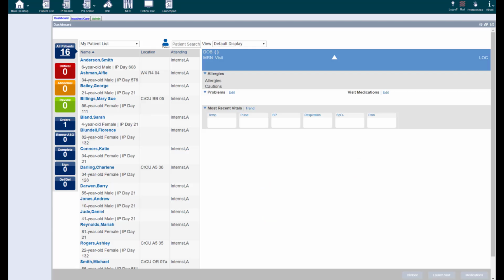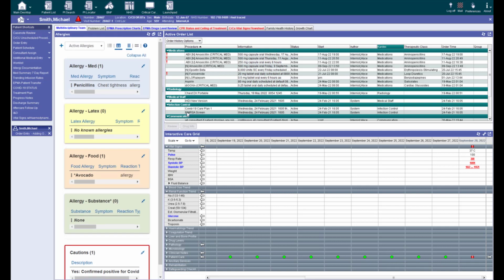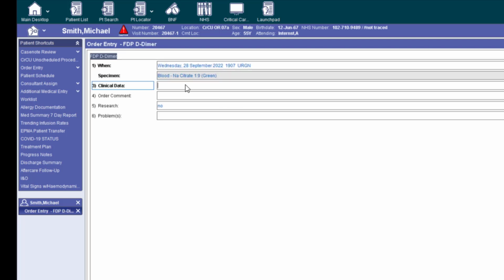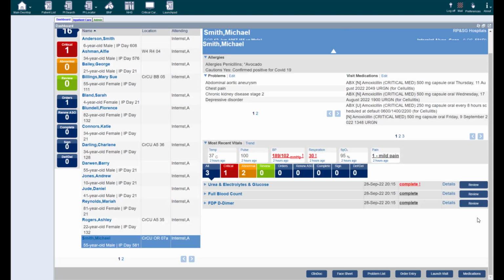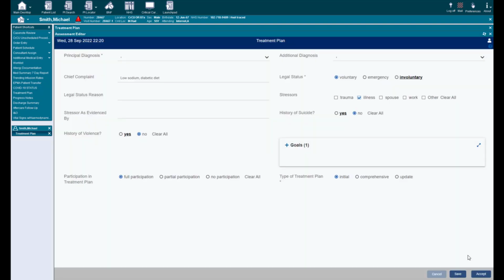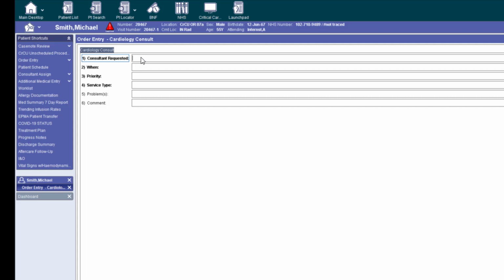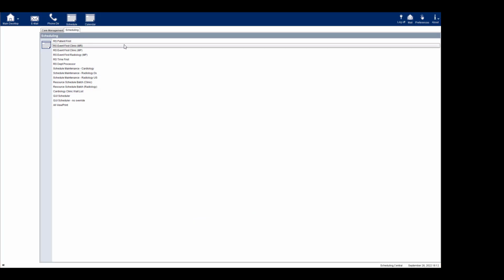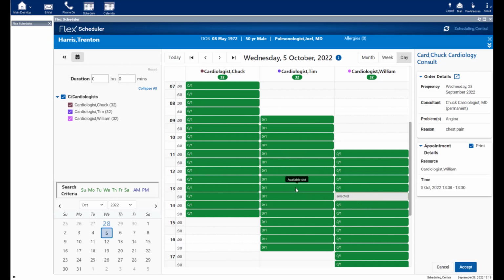HARRIS Flex demo overview, Feb 2023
A brief demo overview of the HARRIS Flex EHR/EPR solution